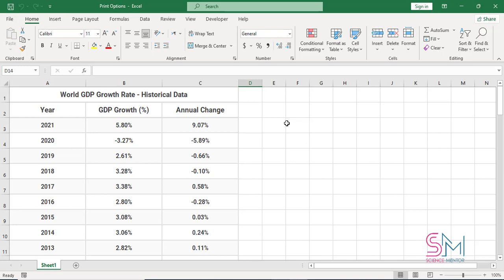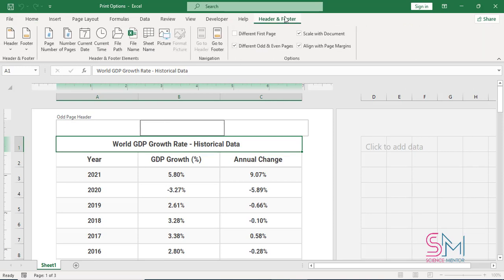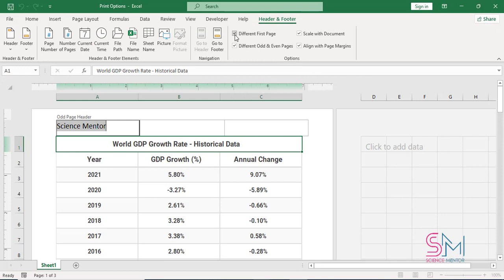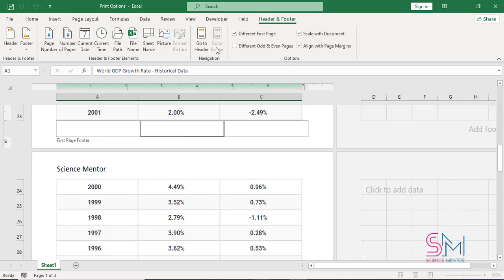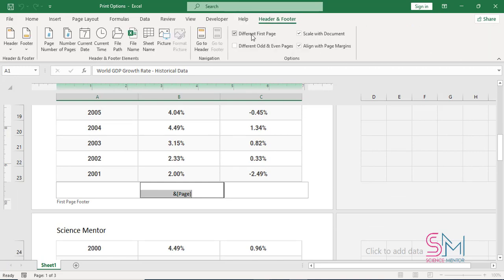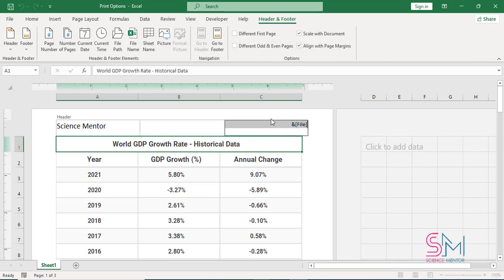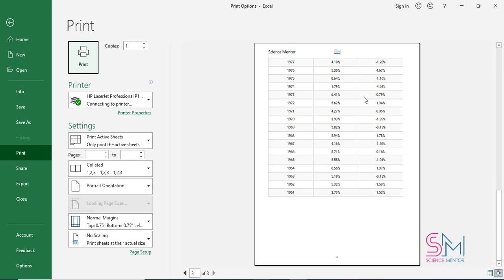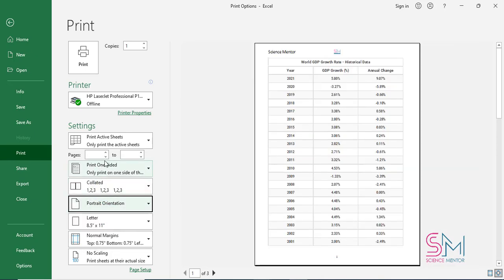Tutorial for Print Options, Headers and Footers in Excel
In this tutorial we try to educate how to prepare your spreadsheet to printout in Excel. There is available to add headers and footers at the top or bottom of a printed worksheet in Excel. Science Mentor provides a useful video to gives you informative tips and tricks to printout.